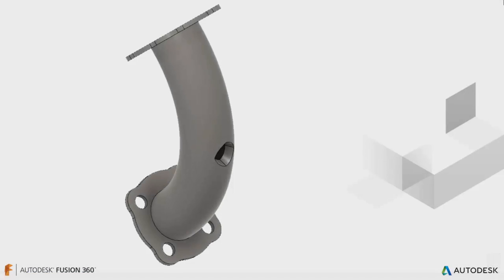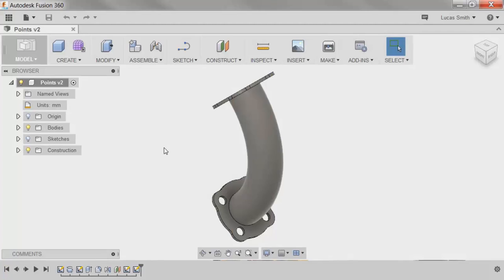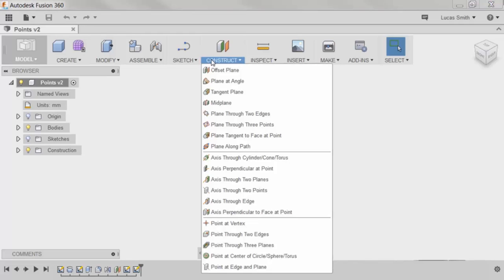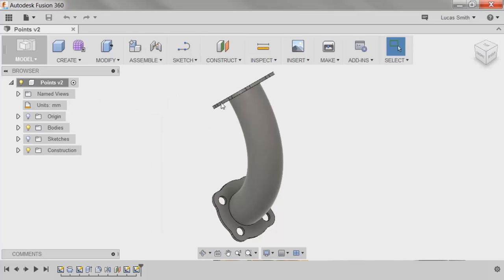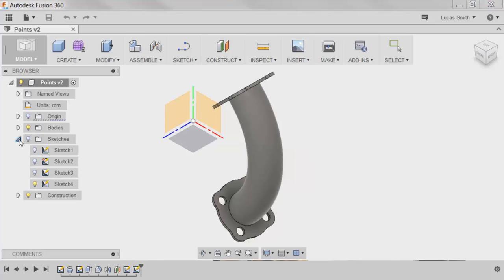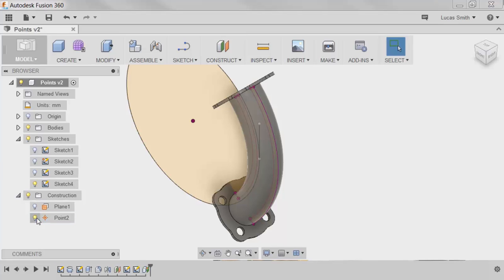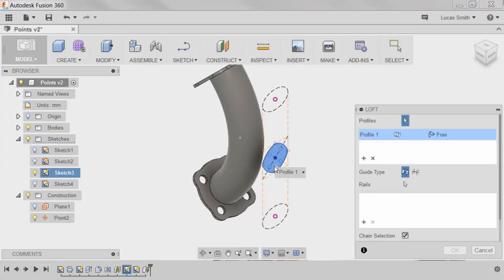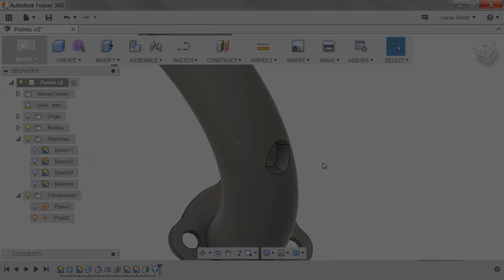Autodesk Fusion 360 Create Construction Points